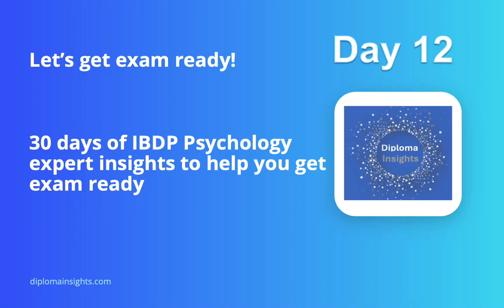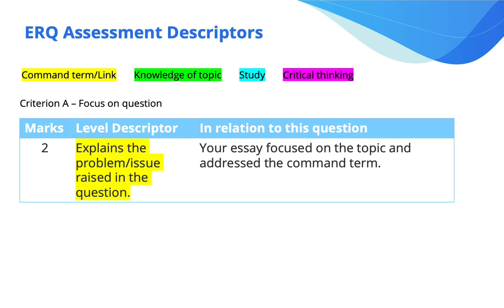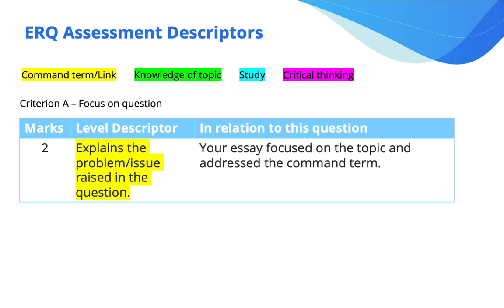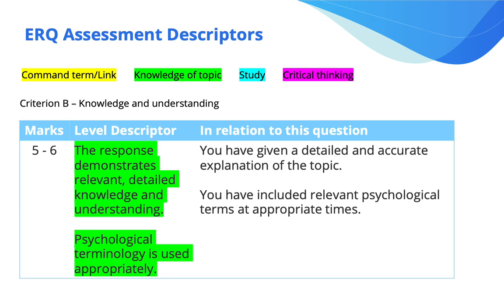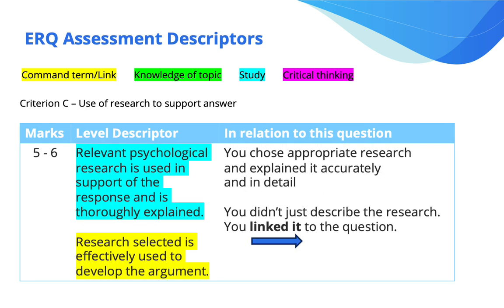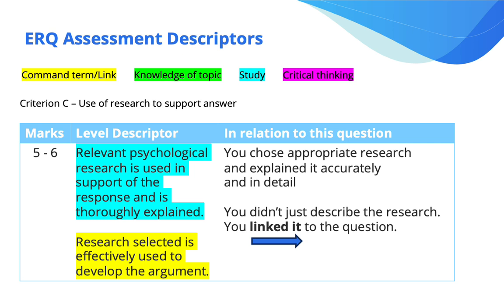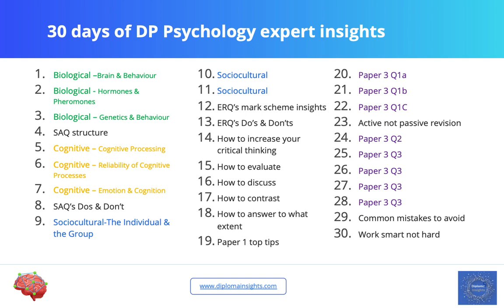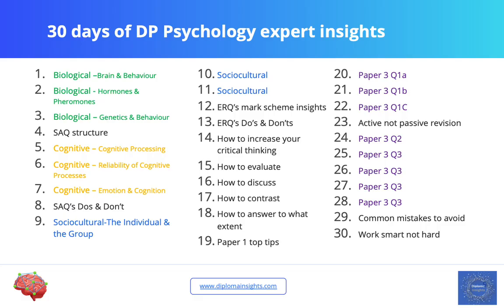Day 12 of 30 days of expert insights for DP Psychology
Today we begin to focus on how to write top scoring essays in paper 1 and 2. What are examiners looking for and what will you gain credit for in your responses?